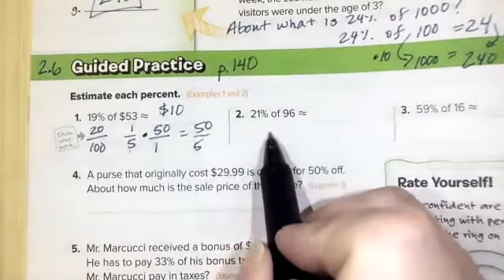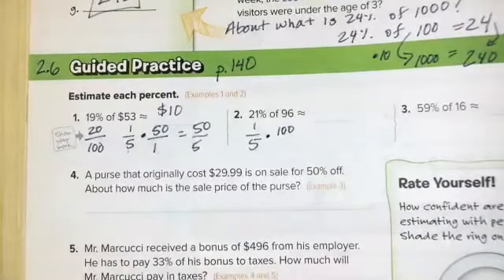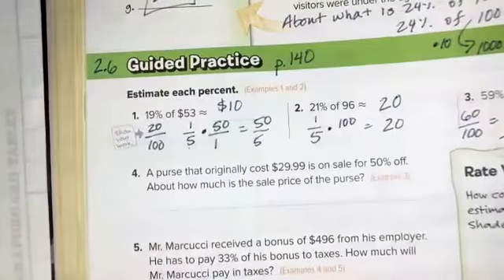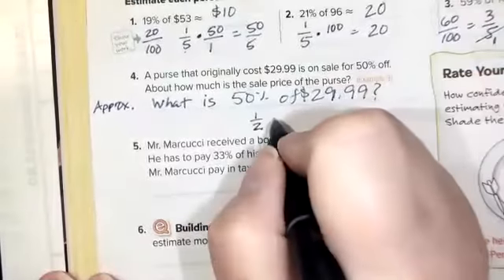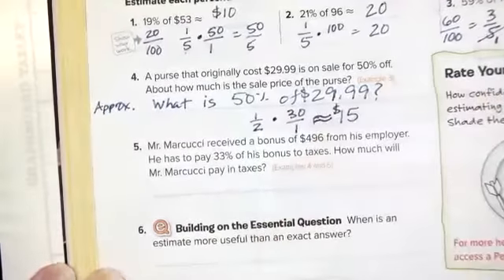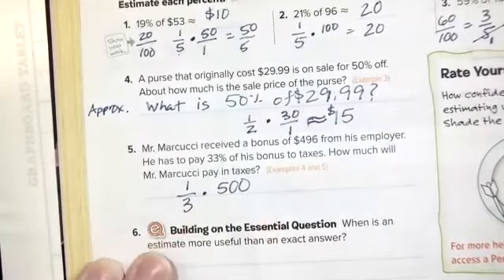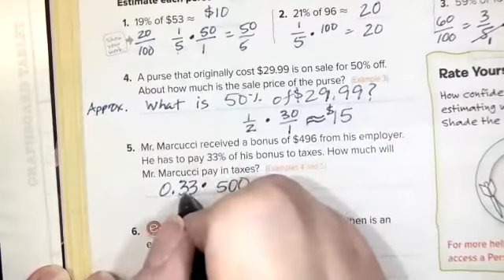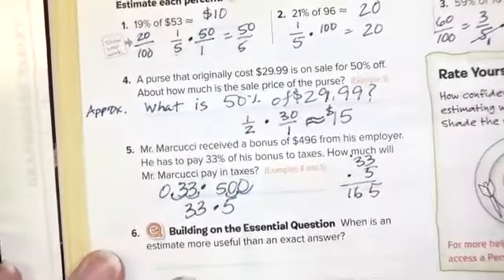Math 6: 2.6 p. 140 Guided Practice Estimate with Percents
Estimate with Percents
CCSS.6.RP.3